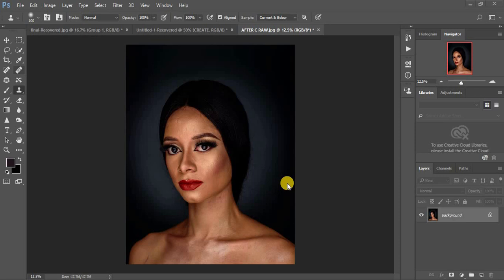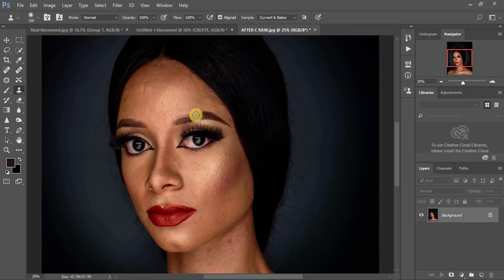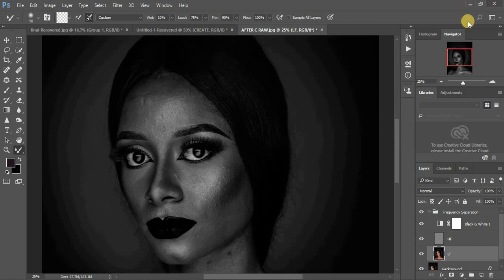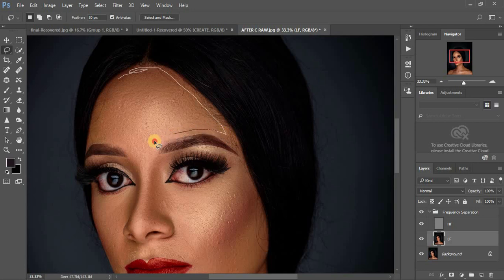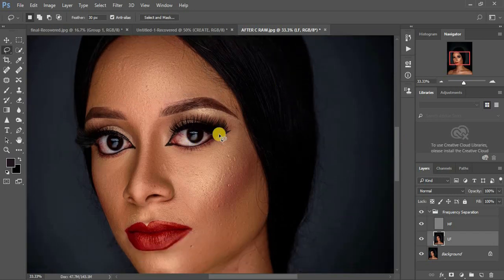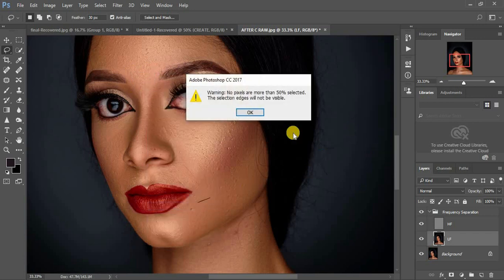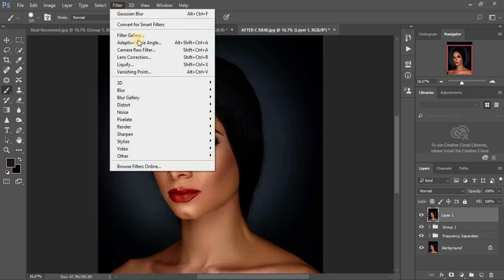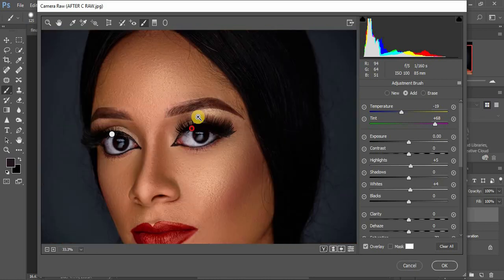Skin Retouching In 15 Minutes (Frequency Separation, Dodge and Burn, Eye Whitening)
I decided to put myself to a task or doing high end skin Retouching in just 15 minutes!!

In these 15 minutes i had a task of removing Blemishes, doing frequency Separation and whitening the eyes. i should say this was not easy at all because I think I needed more time lol..

watch me do this 15 minutes retouching challenge